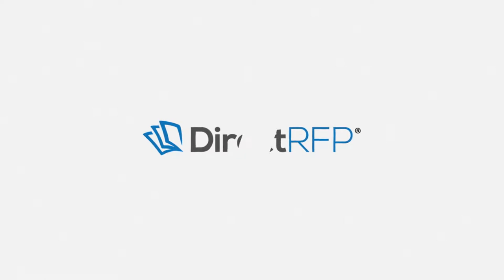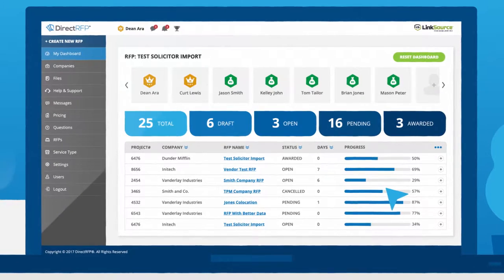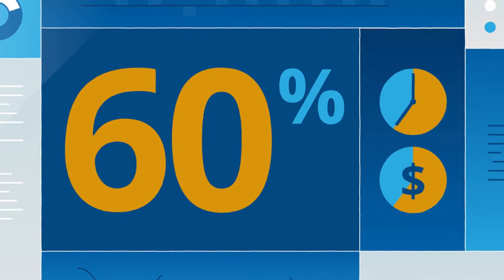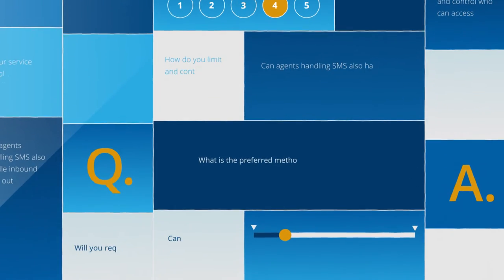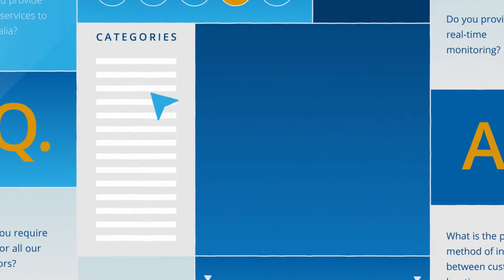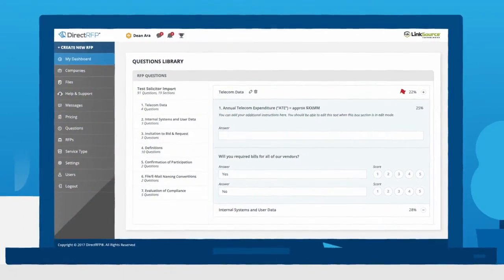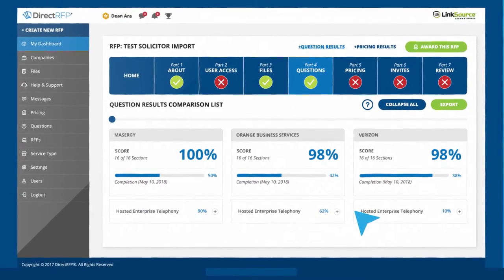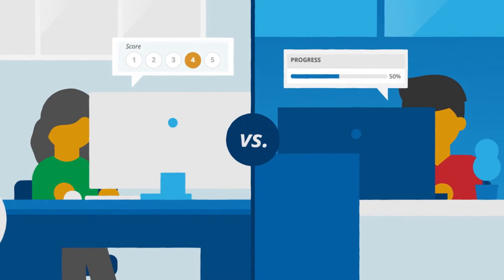Promo: Direct RFP - The New RFP Platform